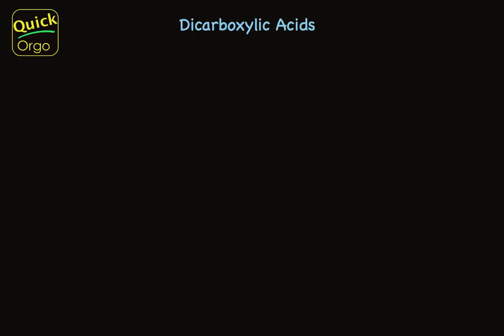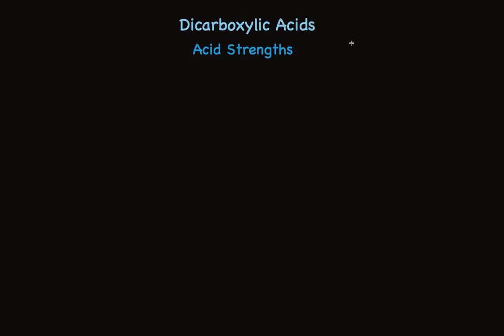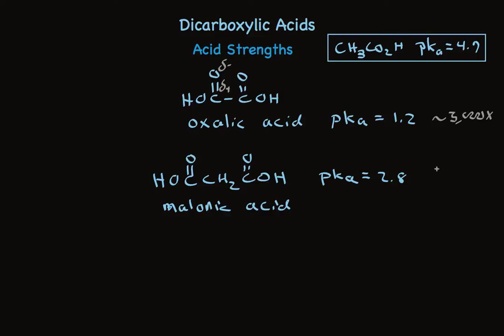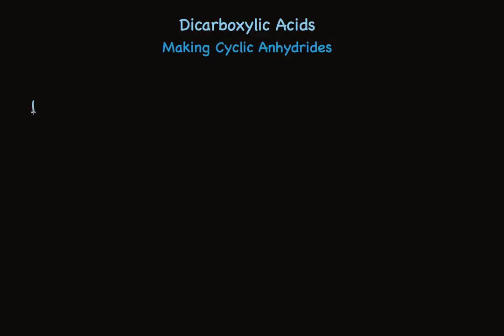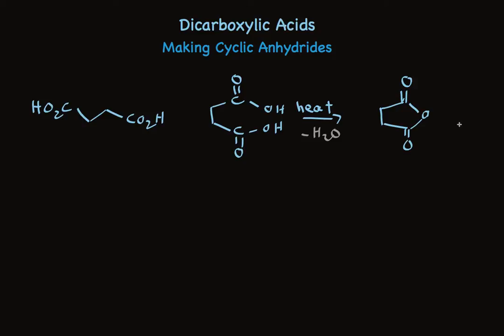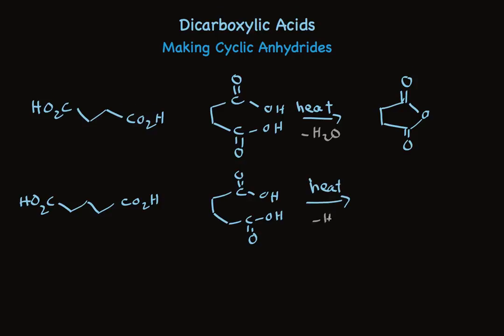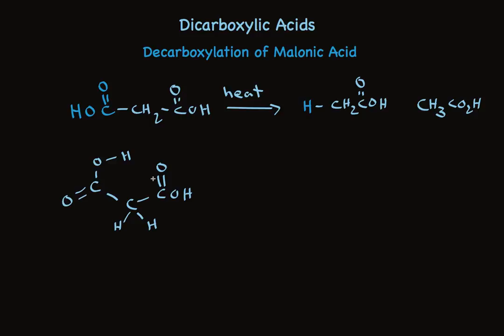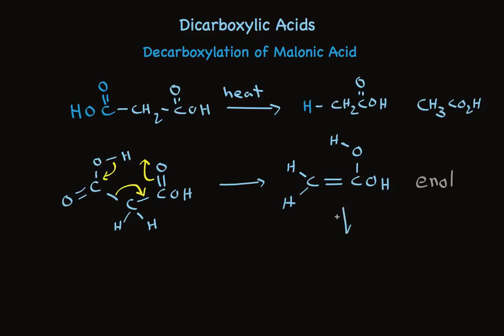Dicarboxylic Acids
Describes the special chemistry of dicarboxylic acids when the two acid functional groups are close enough in the molecule to interact with each other.